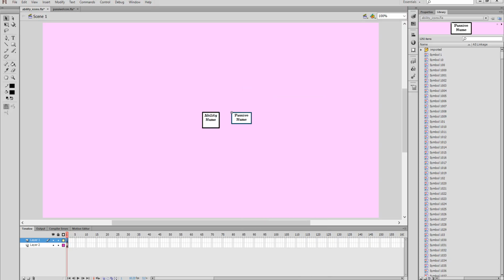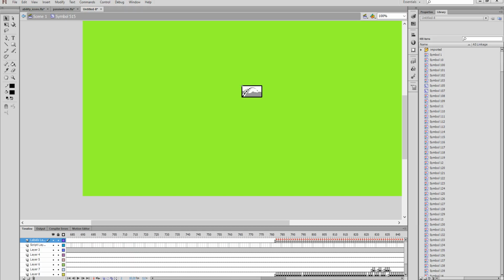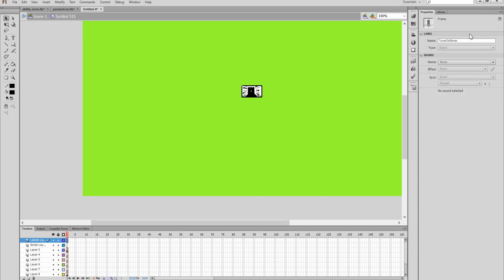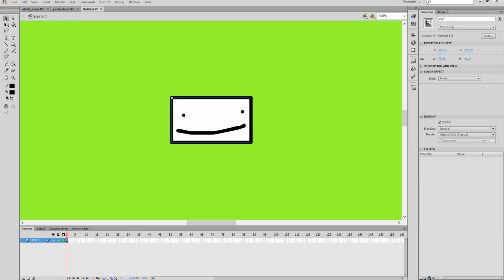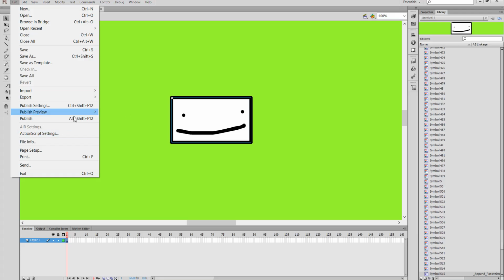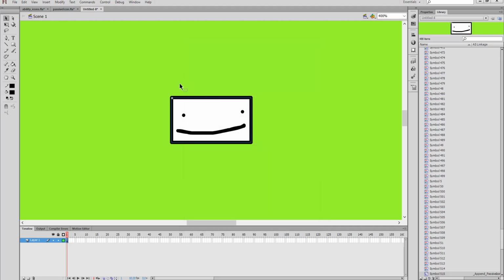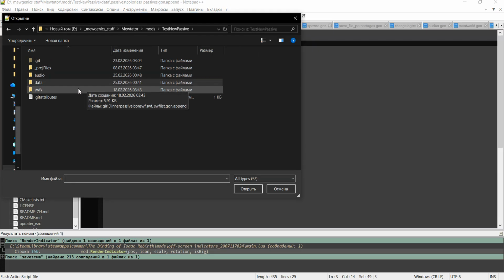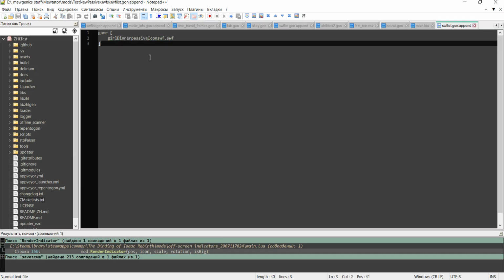rough tutorial about adding icons for custom passive skill